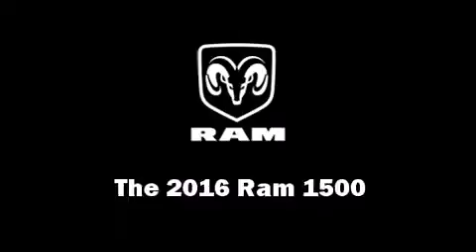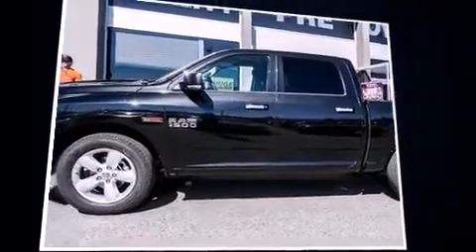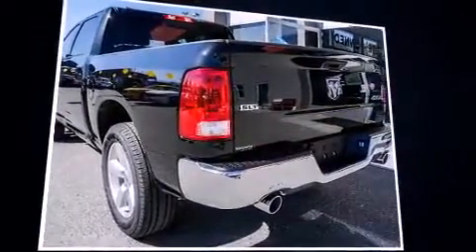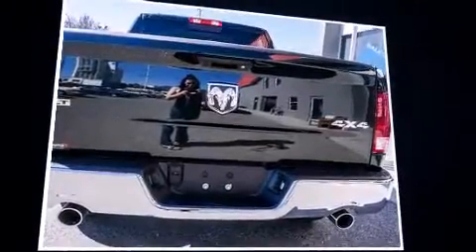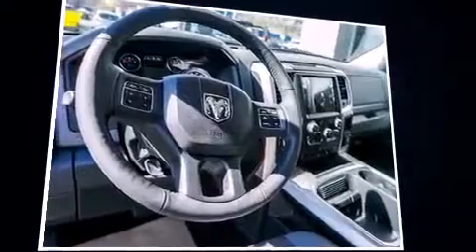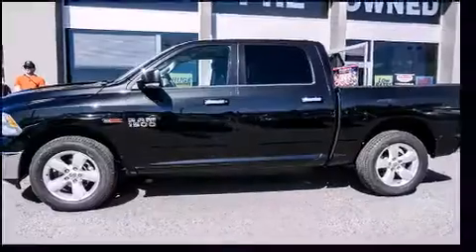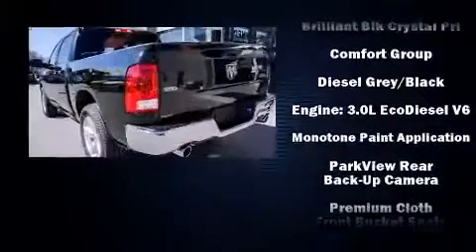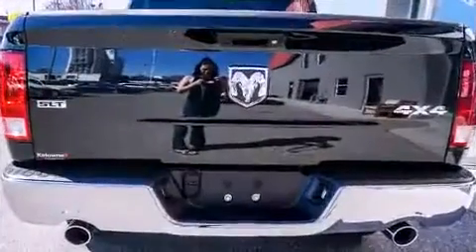2016 Ram 1500 SLT in Kelowna, BC V1X6X6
The 2016 Ram 1500 This model accommodates 5 passengers comfortably, and provides features such as: variably intermittent wipers, a rear step bumper, heated seats, fully automatic headlights, power door mirrors, power windows, and a split folding rear seat. Passengers are protected by various safety and security features, including: dual front impact airbags with occupant sensing airbag, front SIDE impact airbags, traction control, brake assist, ignition disabling, and 4 wheel disc brakes with ABS. Electronic stability control ensures solid grip atop the road surface, no matter how challenging the driving conditions. We pride ourselves on providing excellent customer service. Please don't hesitate to give us a call.